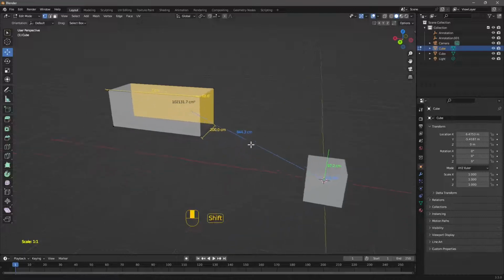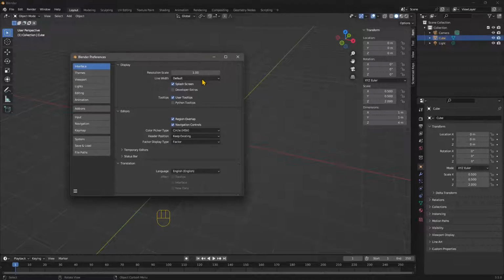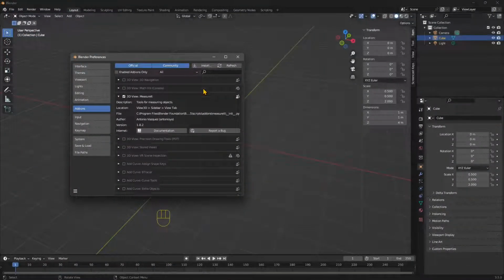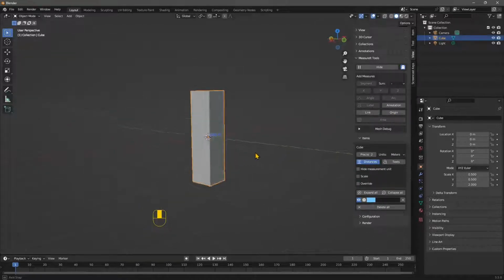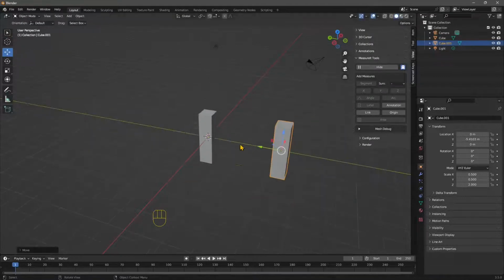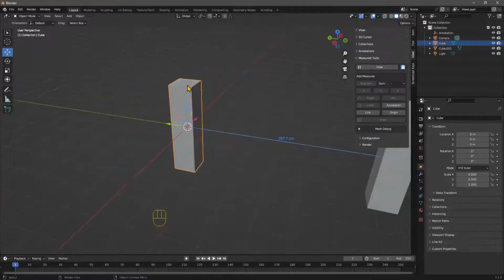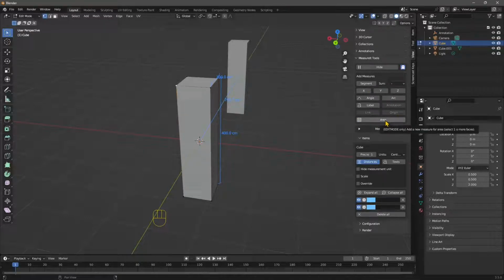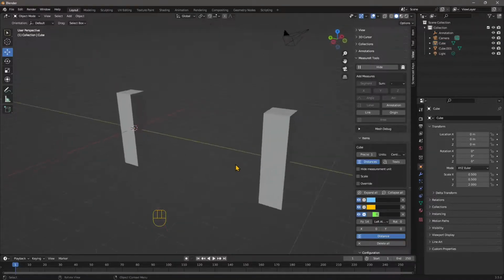Videoguide - Work With Precision, Measure Objects, Segments, Areas and Annotate with MeasureIt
Videoguide - Work With Precision, Measure Objects, Segments, Areas and Annotate with MeasureIt in Blender